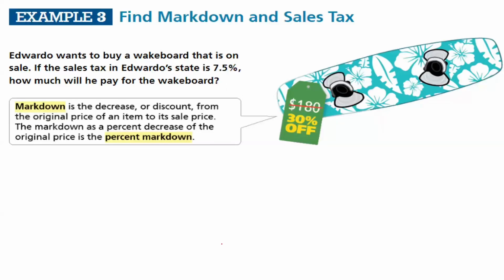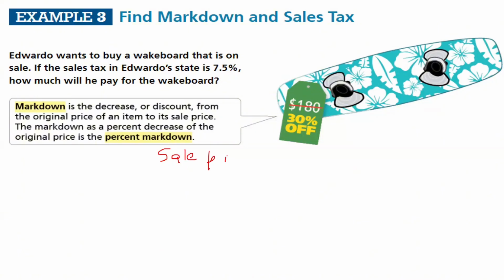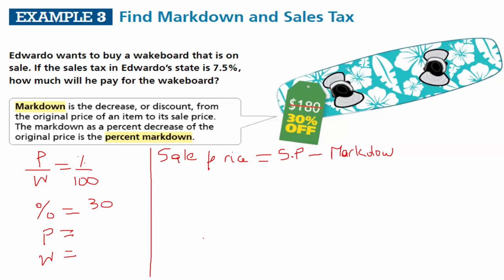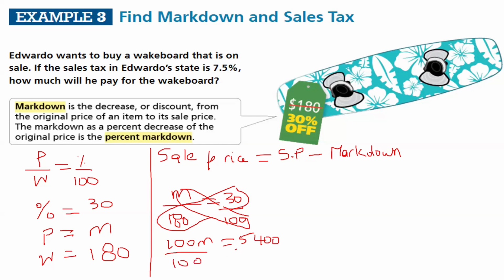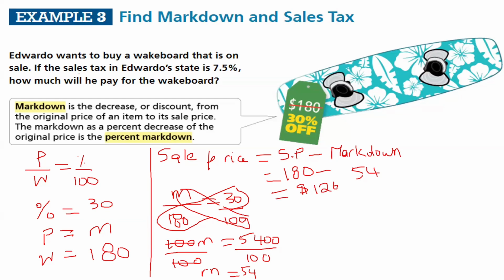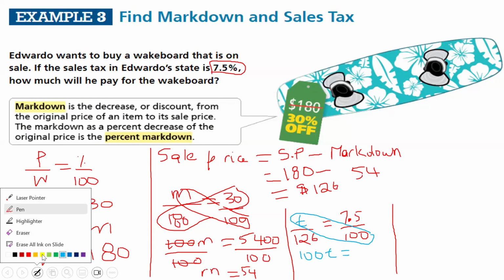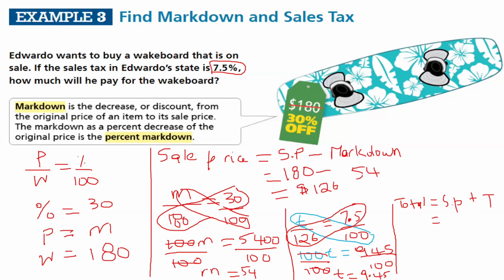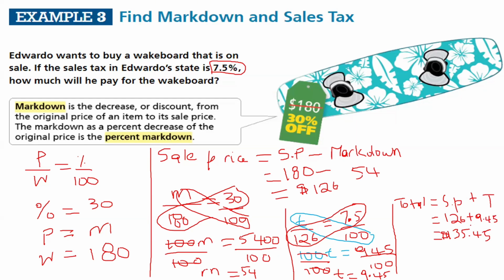How to Calculate Markdown and Sales Tax (Grade 7).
This video gives a detailed explanation of on how to Find Markdown and Sales Tax.